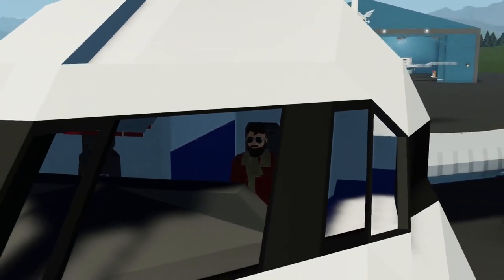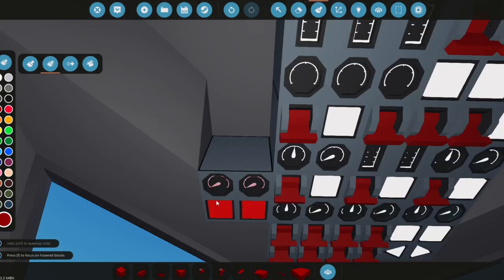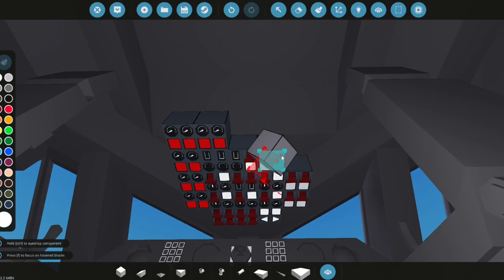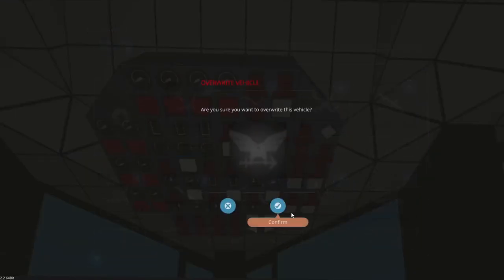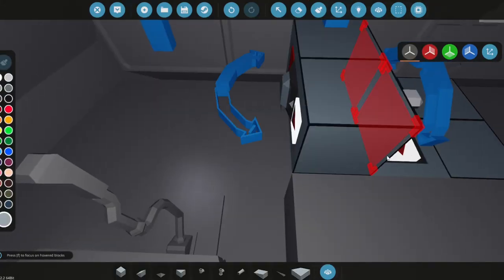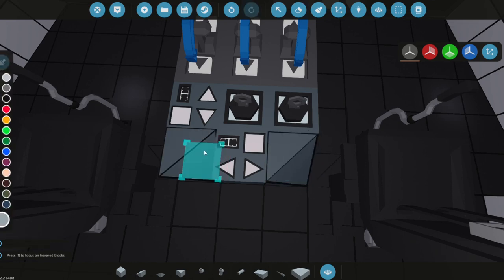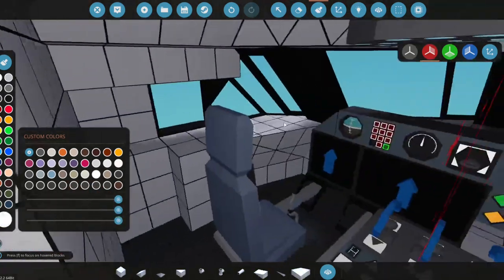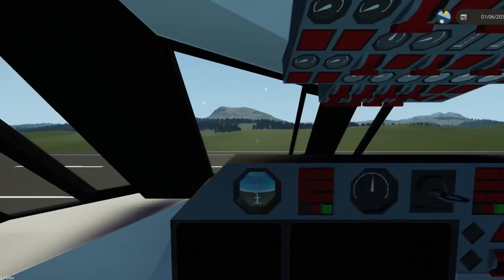Building the cockpit part 2! - Boeing 747 build (#8)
In todays video we are going to be working on the cockpit again for the Boeing 747 that we are making in stormworks!

Stormworks